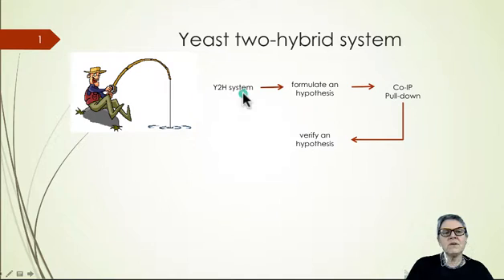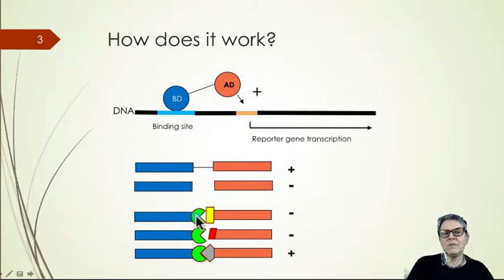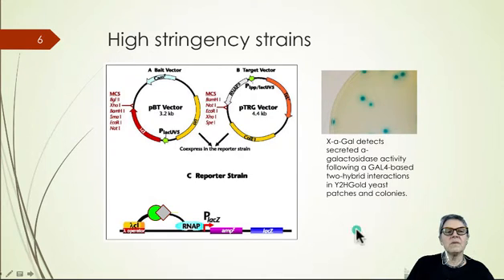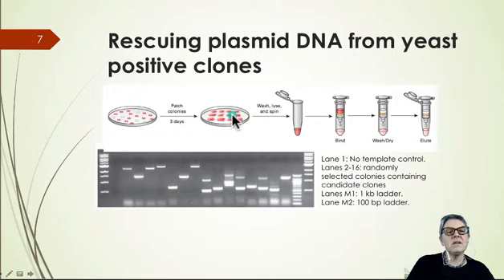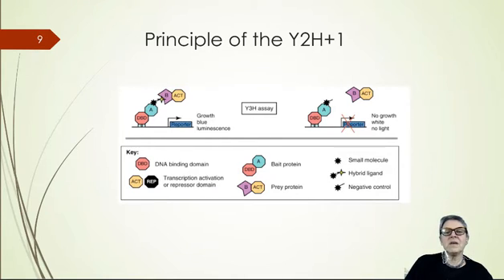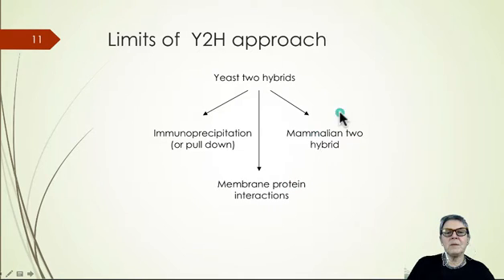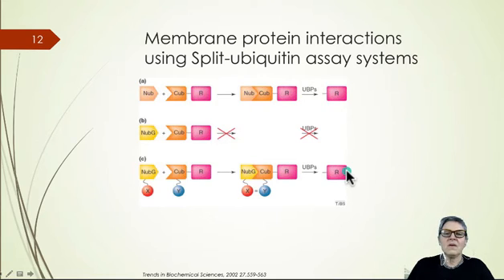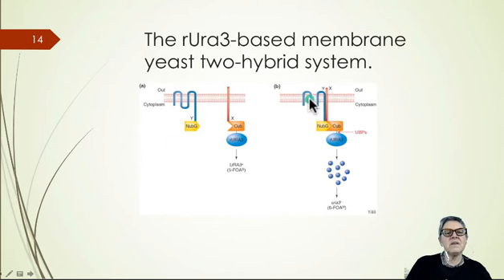CSB_03_Y2H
Table of Contents:

00:00 - Yeast two-hybrid system
01:10 - Yeast two-hybrid system
01:52 - How does it work?
04:37 - Outline of the technique
06:30 - Reporter genes
07:58 - High stringency strains
10:01 - Rescuing plasmid DNA from yeast positive clones
11:30 - Y2H+1applications in drug screening
11:58 - Principle of the Y2H+1
14:24 - Examples of application
15:31 - Limits of  Y2H approach
17:22 - Membrane protein interactions using Split-ubiquitin assay systems
19:45 - The transctivator-based membrane yeast two-hybrid system.
21:11 - The rUra3-based membrane yeast two-hybrid system.